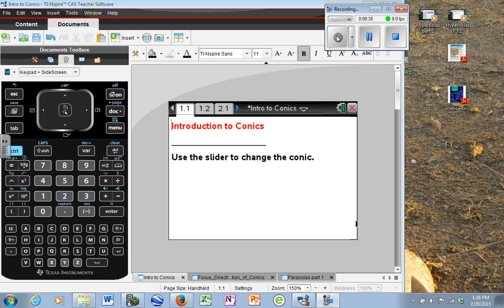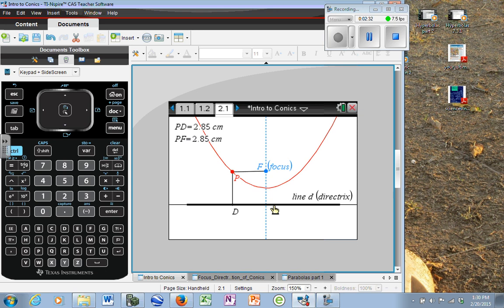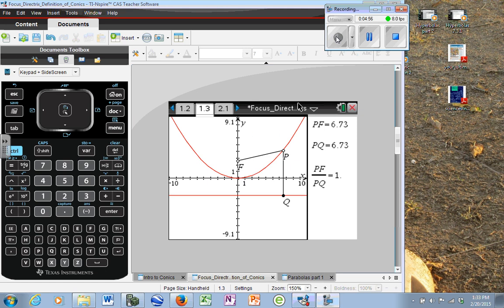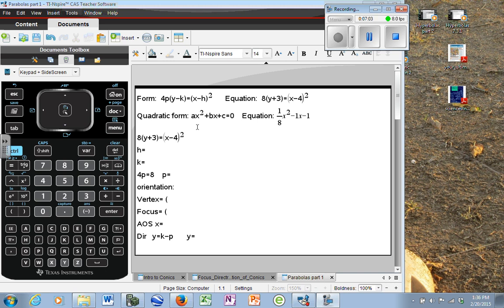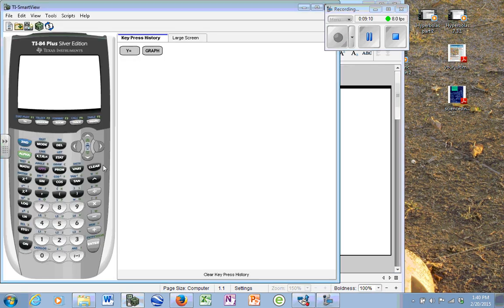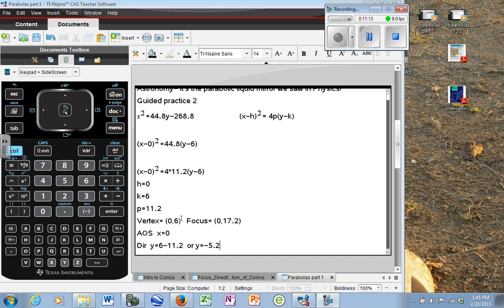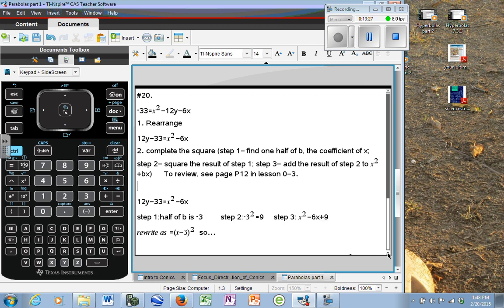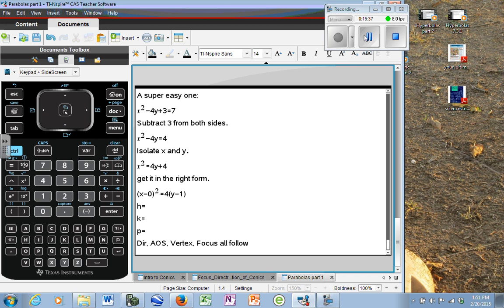Parabolas part 1 (lesson 7.1.1)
Don't forget to print off the Introduction to Conics worksheet and the flipped classroom survey.